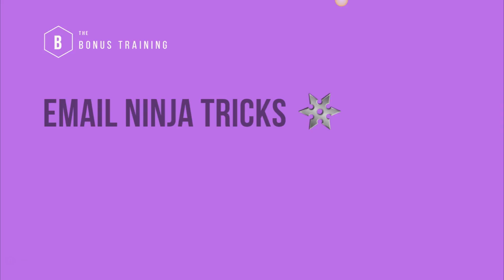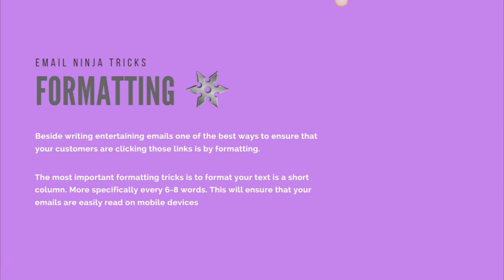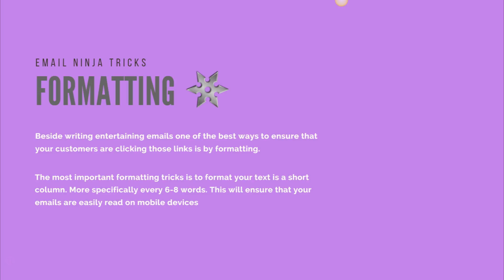ETL NINJA Tricks